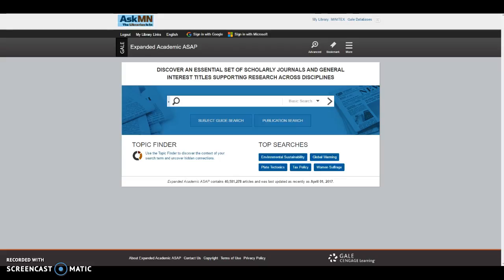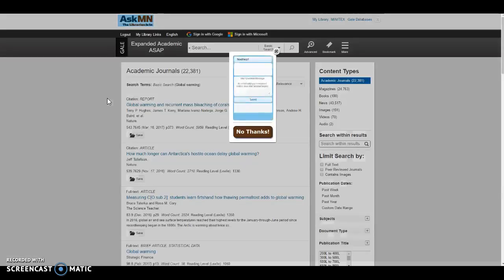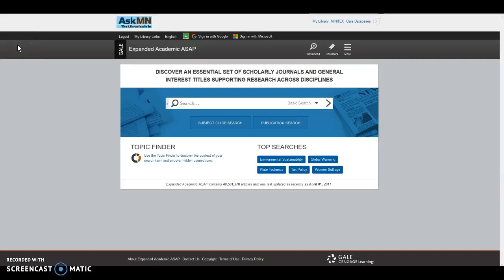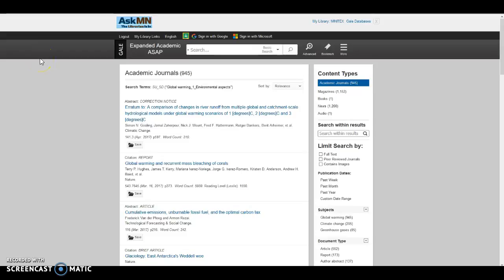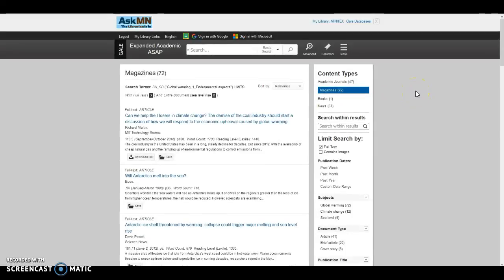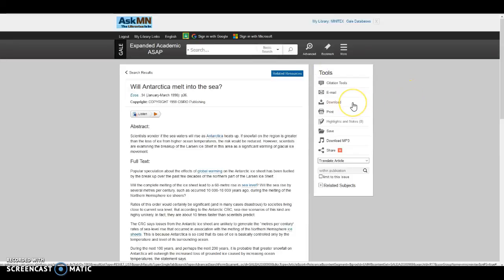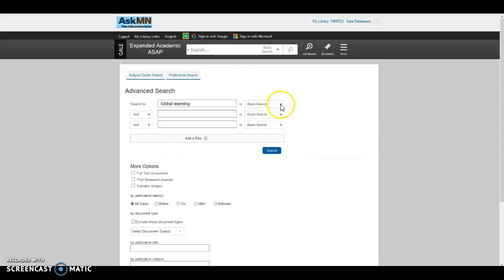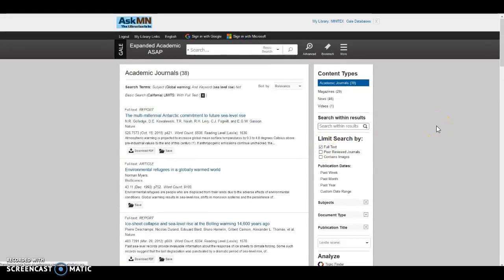ELM Training Video #3